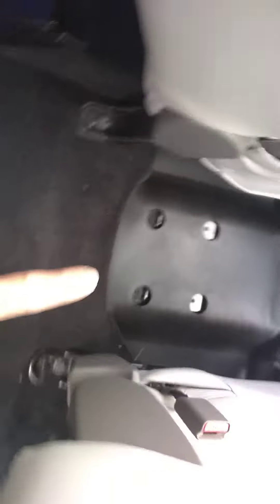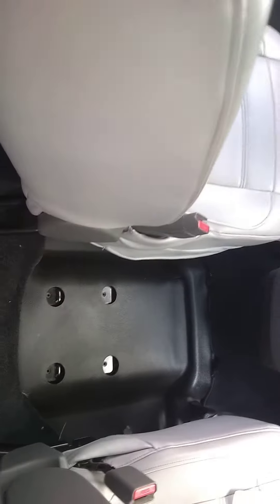July 1, 2020